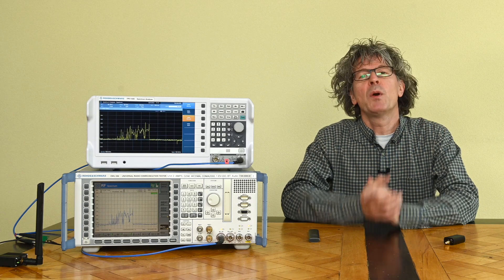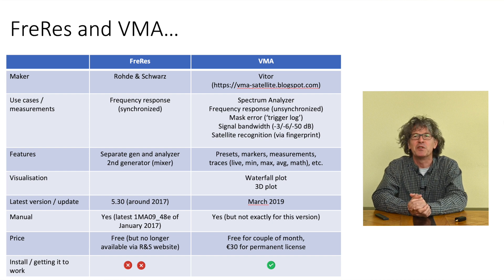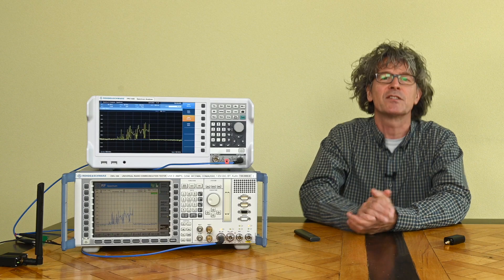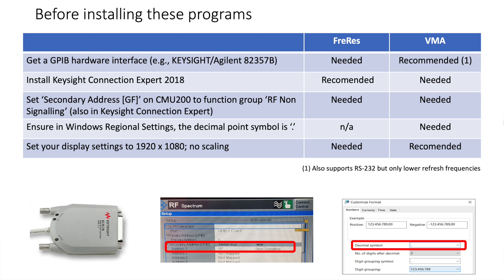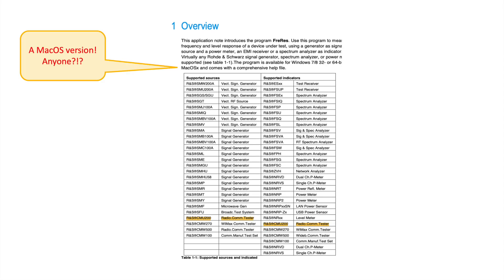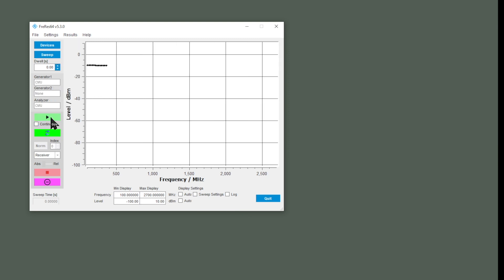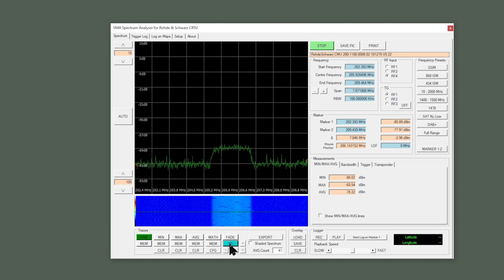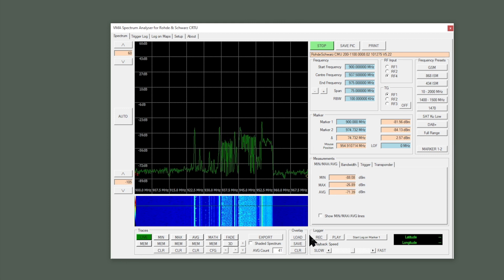REL #26 CMU200 as SA (software: FreRes and VMA)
Following up on my video on using the Rohde & Schwarz CMU200 as a stand-alone Spectrum Analyzer, I now examine two different software programs that significantly add to the functionalities of the device. These programs are:
- Rohde & Schwarz FreRes (v5.30)
- VMA Spectrum Analyzer for Rohde & Schwarz CRTU (By VMA'S SATELLITE BLOG)

While FreRes adds important frequency response capabilities, it is difficult to install and crashes rather frequently. VMA is a flexible spectrum analyser tool, offering powerful display options (including waterfall/spectrogram), several measurement functions, and interesting satellite recognition functions.

00:03 Welcome
01:28 Functional comparison
09:24 Before installing these programs (checklist)
13:30 Test of FReRes
16:43 FreRes versions (and CMU compatibility)
18:06 Installation problems for FreRes on modern and old computers
24:10 FreRes crashing 
30:30 Test of VMA
31:18 VMA General design & setup
35:56 VMA Visualisation, traces
39:34 VMA Measurements: min/max/AVG; channel bandwidth
41:41 VMA Measurements: masks (‘trigger’)
44:30 VMA Frequency response analysis
31:30 VMA Satellite recognition
51:28 Conclusions